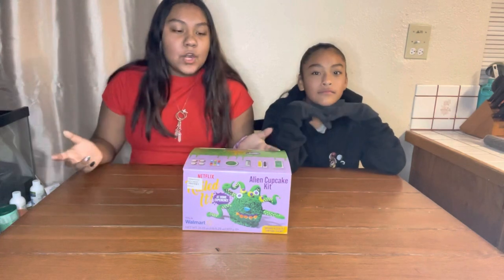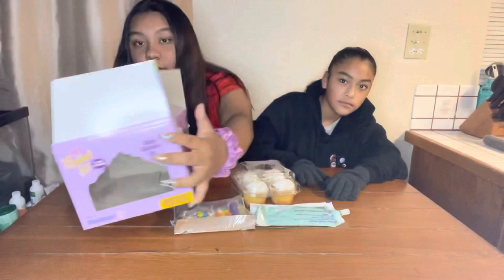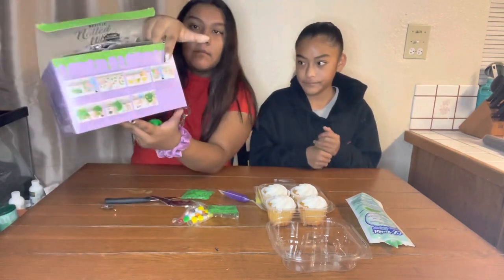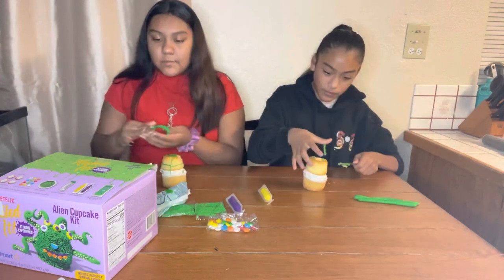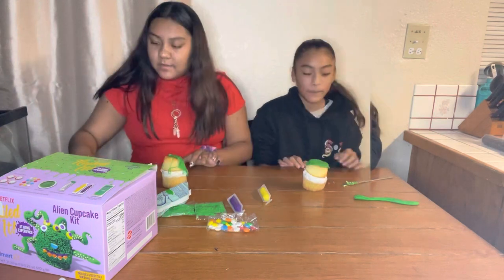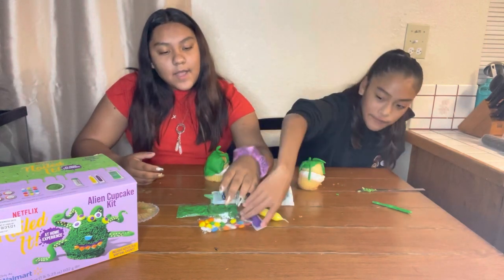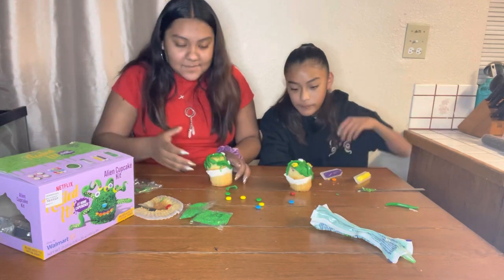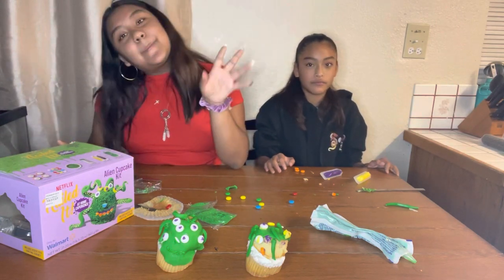Alien cupcake kit * Nail it! *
This Alien cupcake kit is from a show name Nail it! You can watch this show at Netflix￼